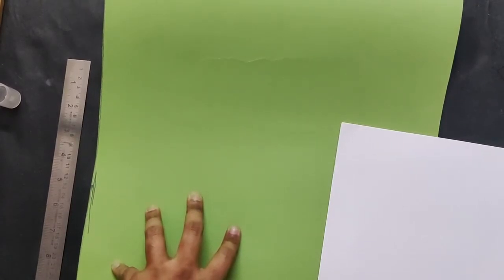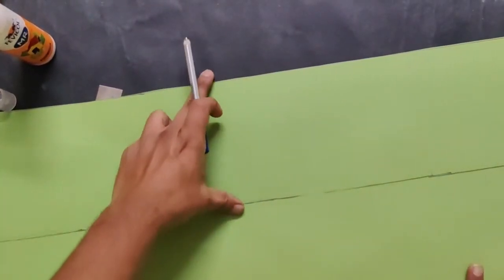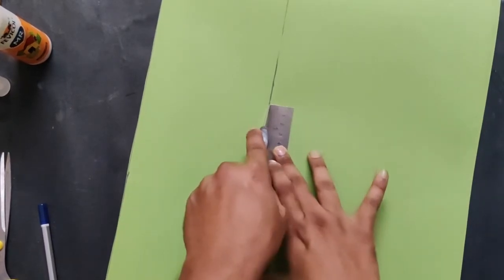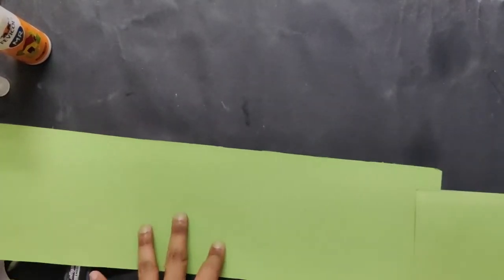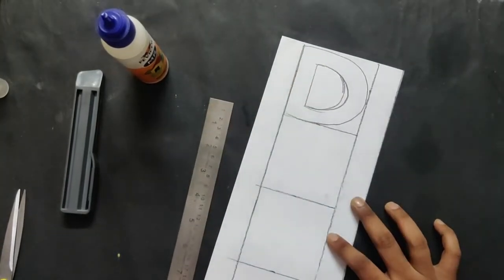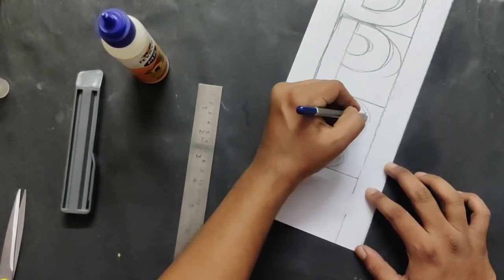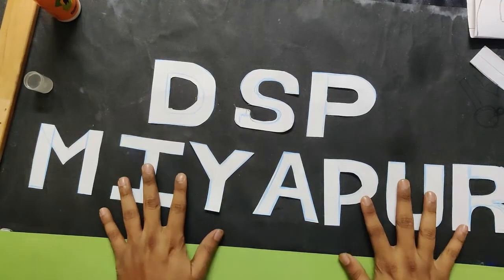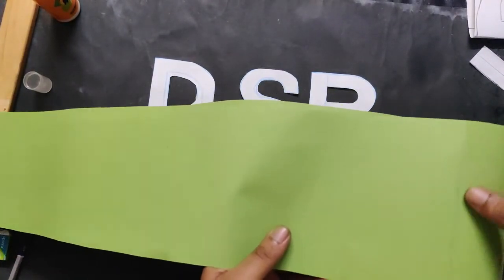sashes making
making of sashes using chart paper